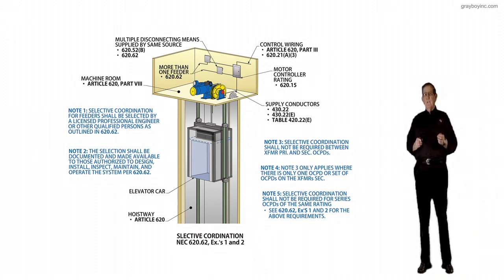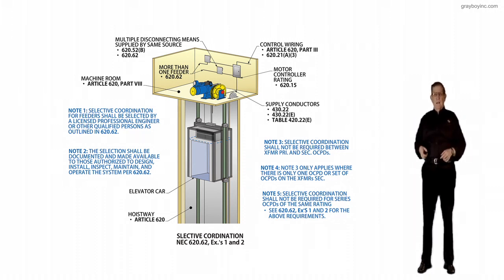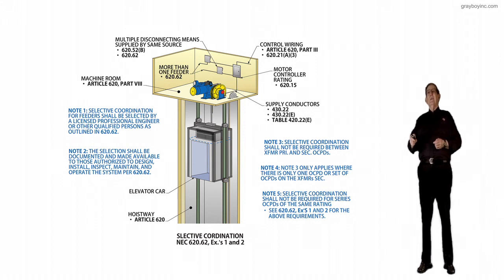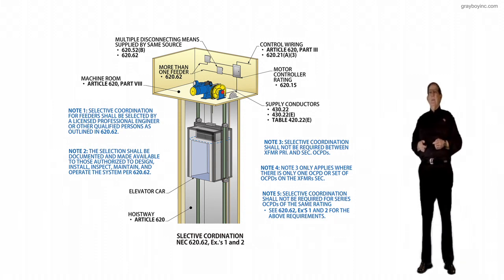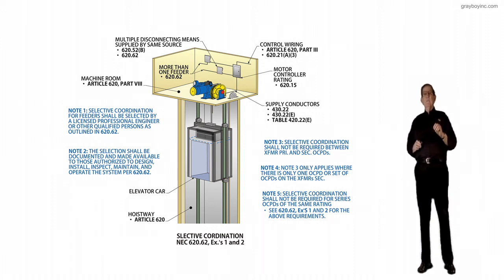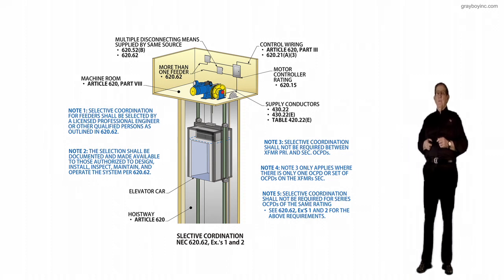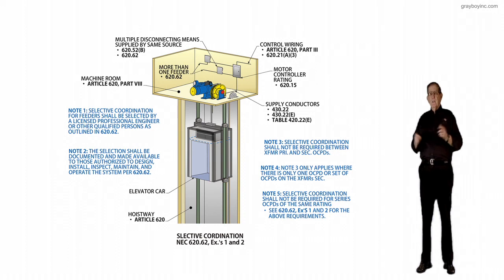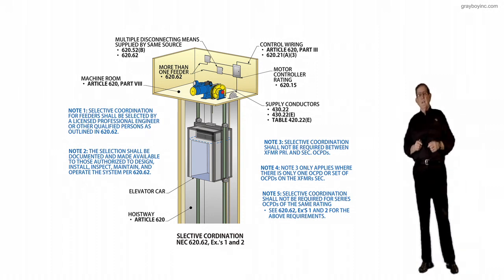620.62, Ex.'s 1 and 2